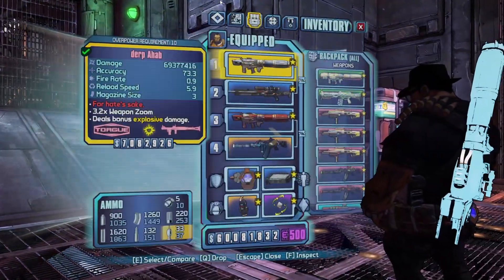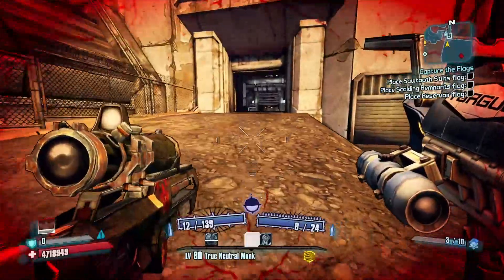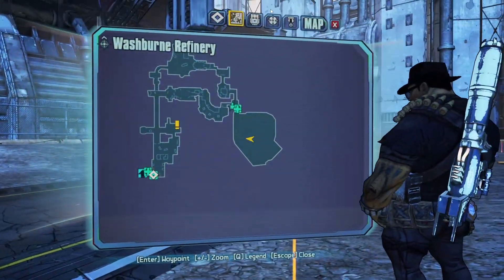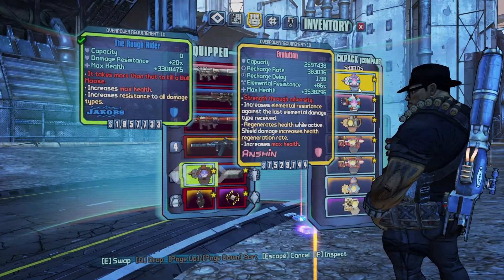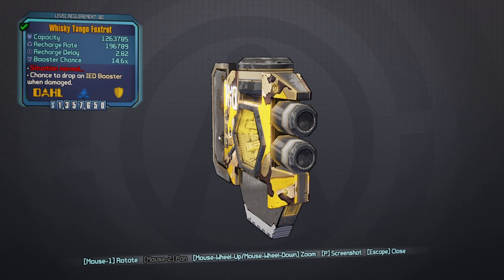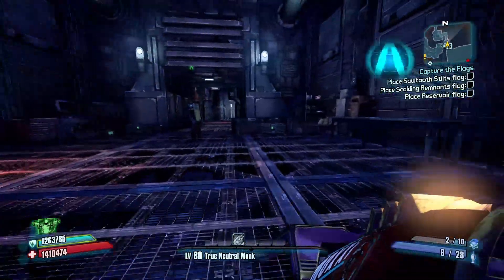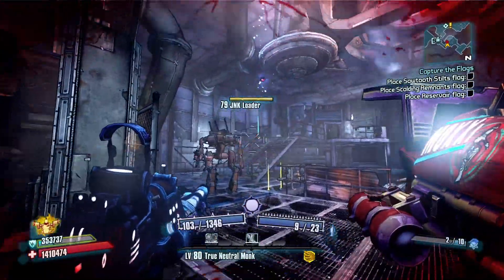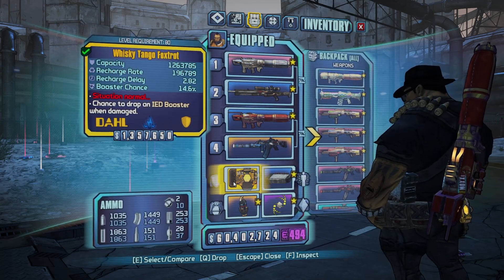Legendary Item Guide | Whiskey Tango Foxtrot | [Borderlands 2]